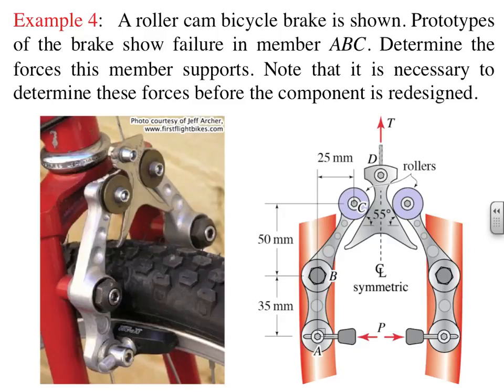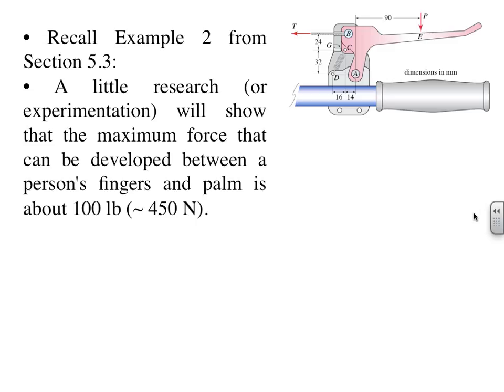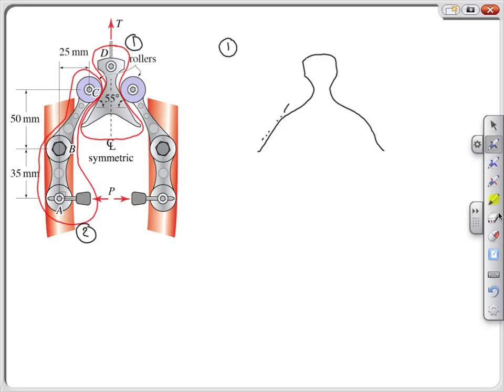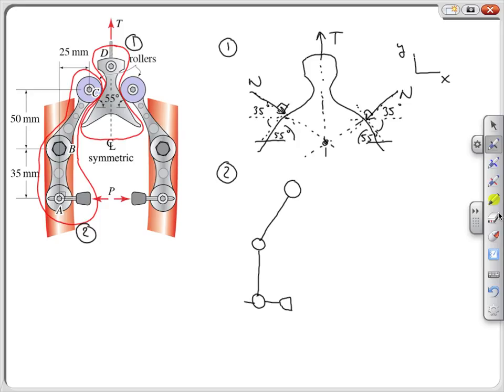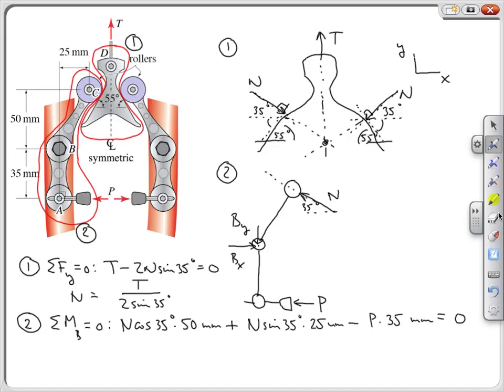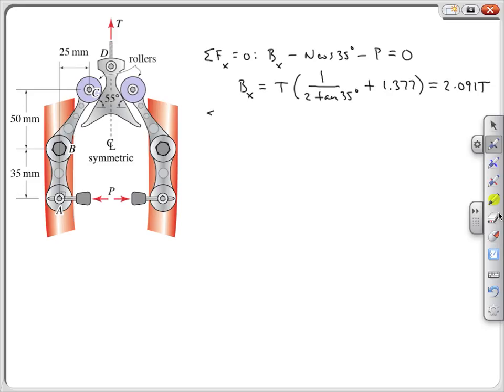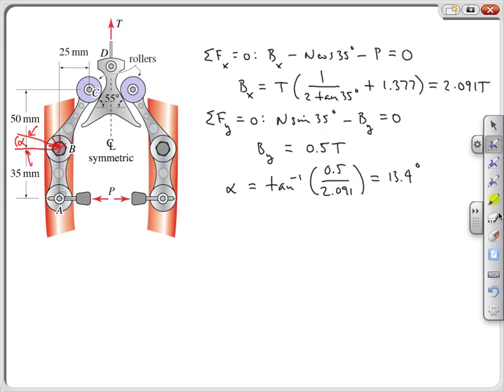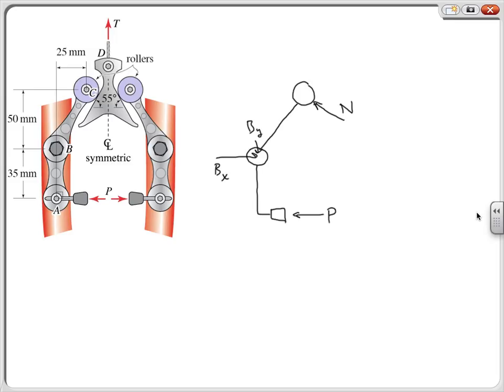Sec 06 4 part4 Ex4 CC